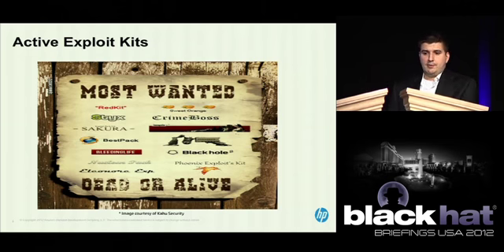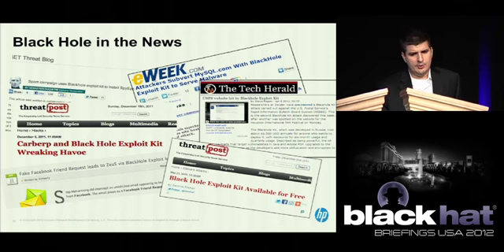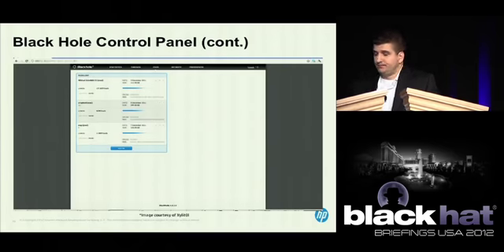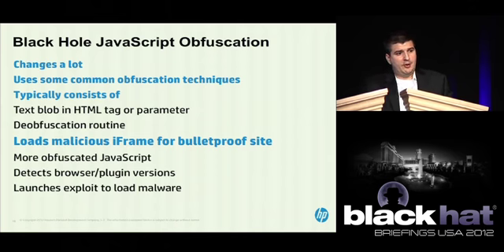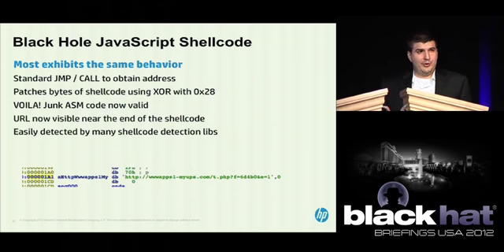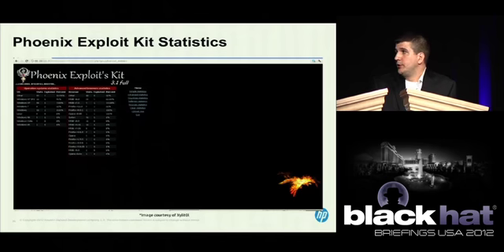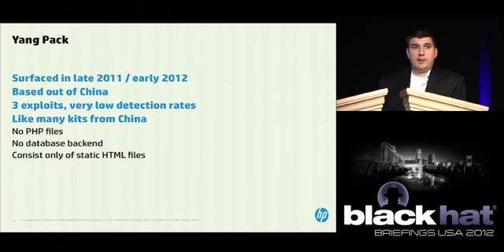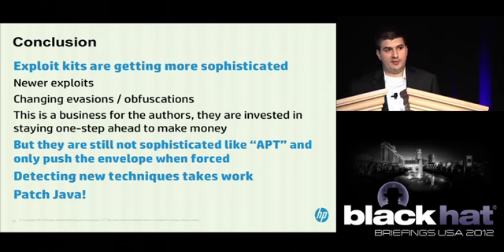Black Hat USA 2012 - State of Web Exploit Toolkits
By: Jason Jones

Web exploit toolkits have become the most popular method for cybercriminals to compromise hosts and to leverage those hosts for various methods of profit. This talk will give a deep dive on some of the most popular exploit kits available today including Blackhole and Phoenix and also take a look at some of the newer players that have appeared from Asia. An overview of how each kit is constructed, analysis of its observed shellcodes, obfuscations, and exploits will be presented to give a better understanding of the differences and similarities between these kits, ways that we have developed to harvest data from them and any trends that may be present.